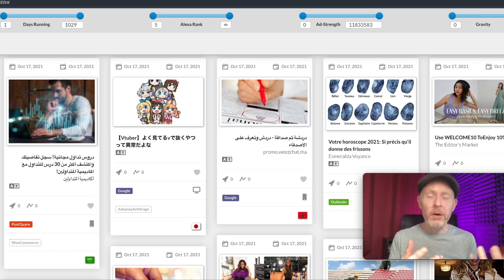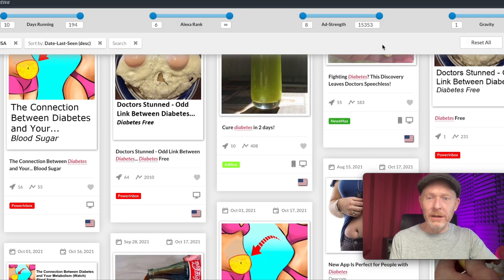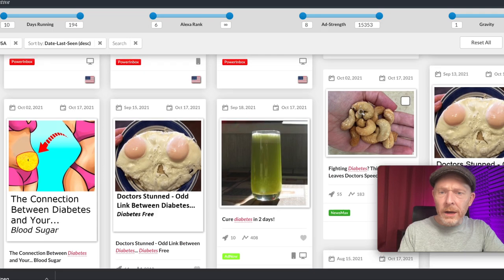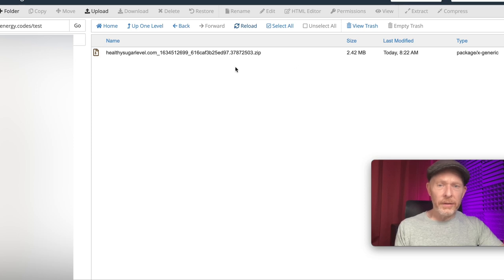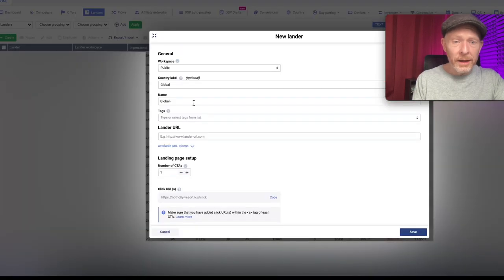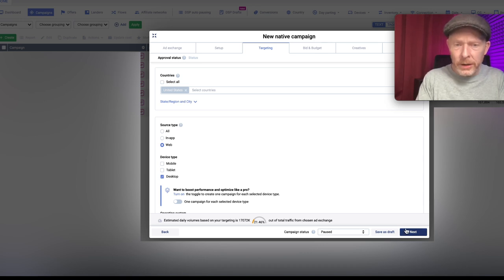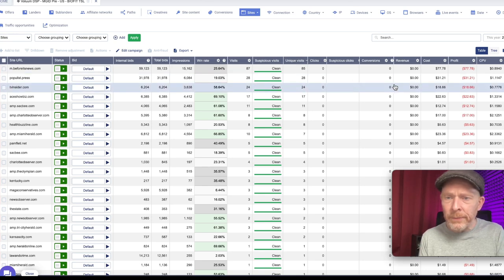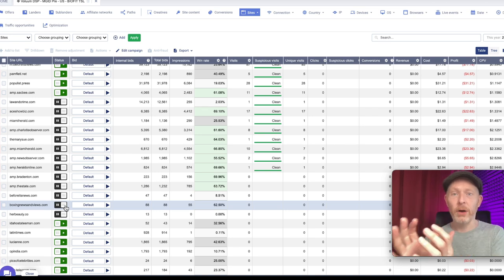NEW! Make Money With Clickbank and Native Ads EVEN On A Small Budget (NEVER SEEN BEFORE)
⚠️ LIMITED TIME! SALE ENDS SOON!

You can make money with Clickbank and Native Ads even if you have a small budget. In this video I'm going to show you how to get started on native ads with a budget of just $25 to $50. At the end of this video you'll know how to immediately start optimizing your native ads campaign so you make the most of your budget to make money on Clickbank.

Dave

TIME STAMPS
0:00 Introduction
1:20 Find creatives and landers with Anstrex
10:16 Your landing page
15:08 Find your Clickbank offer
17:24 Voluum DSP: Create your offer
18:08 Voluum DSP: Create your lander
20:07 Voluum DSP: Create your flow
21:04 Voluum DSP: Create your campaign
26:07 Voluum DSP: How to optimize your campaign
31:19 Landing page LIVE preview

Any earnings or income representations are aspirational statements only and results are not typical. There is no guarantee that you’ll receive the same results or any results at all. Your results will depend entirely on your work ethic. I'm also not a financial advisor.